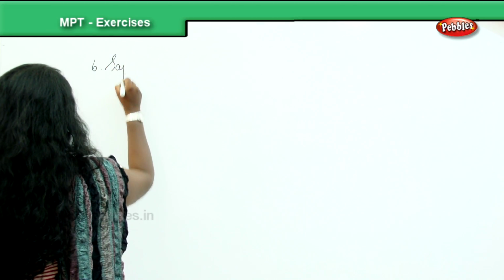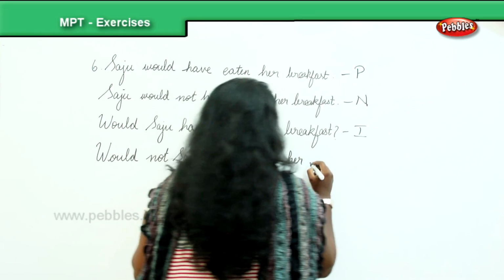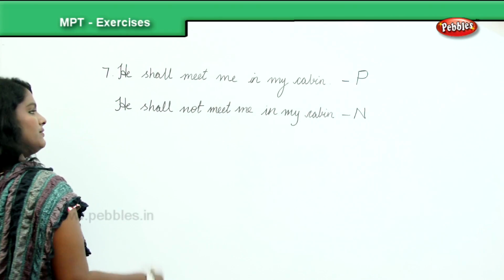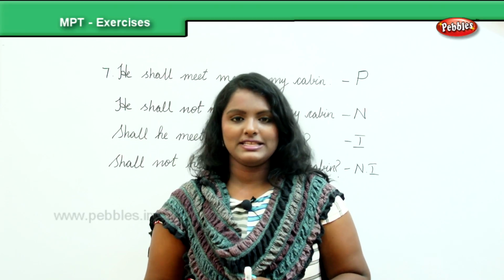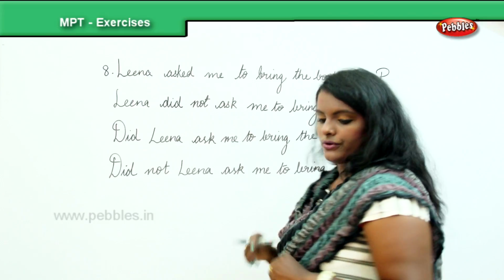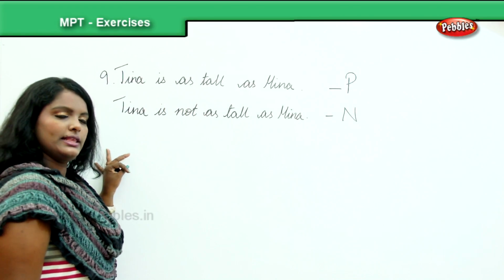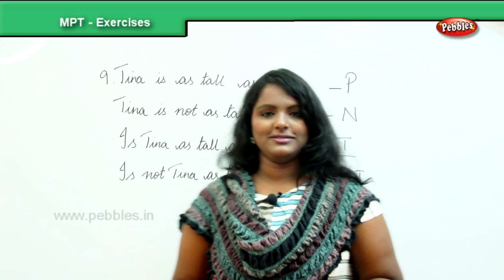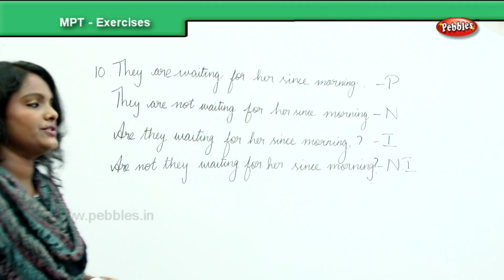English Competitive Exams | MPT Exercise 2 | Multipurpose English Table | English Grammar